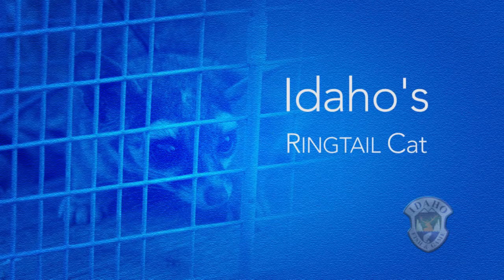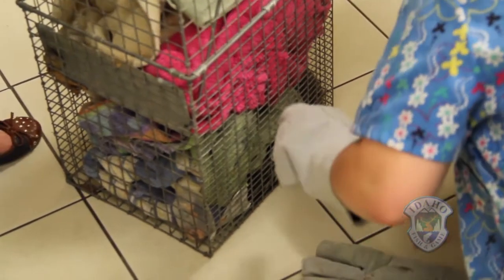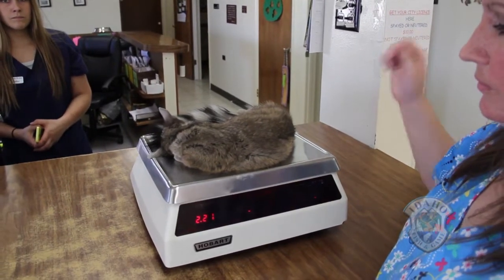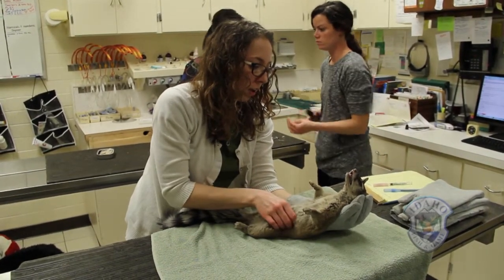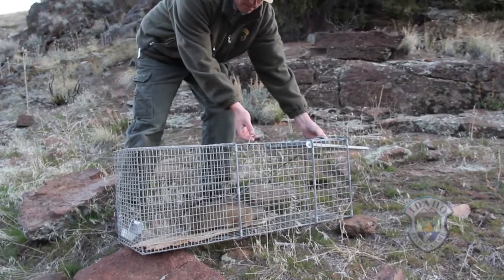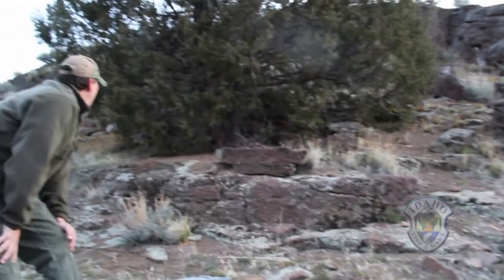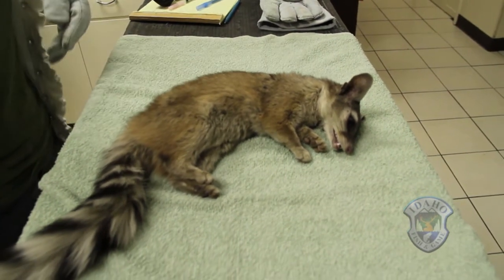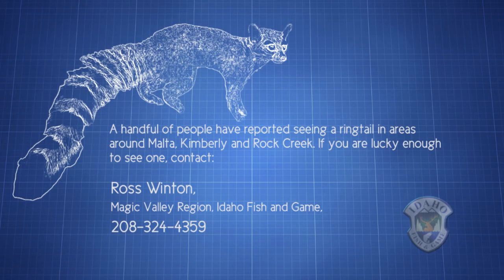Ringtail Cat in Southern Idaho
It could be called a first in Idaho. Putting a radio transmitter on a ringtail cat and letting it help biologists learn more about this nocturnal and secretive creature in Idaho. Ringtail cats are not often seen in Idaho, but the state is included in its northern most part of its range.